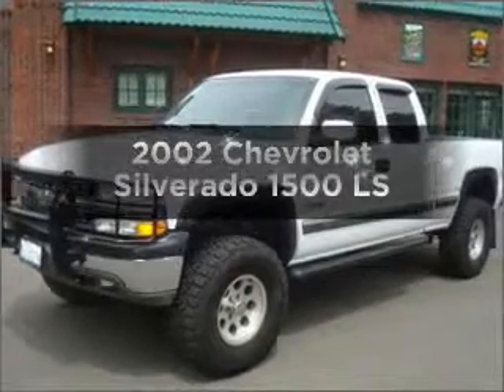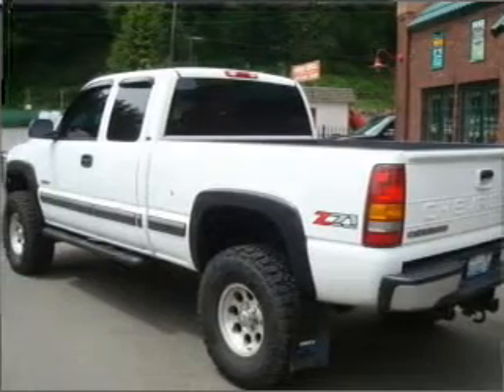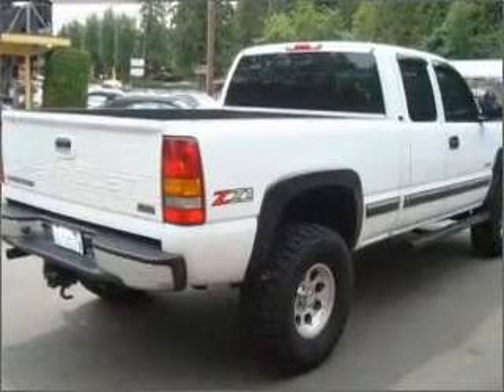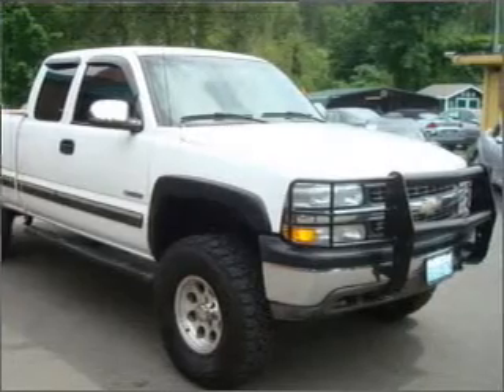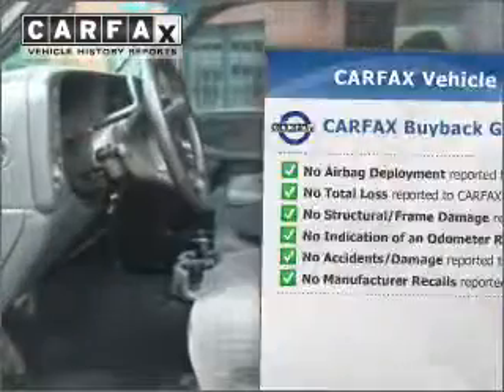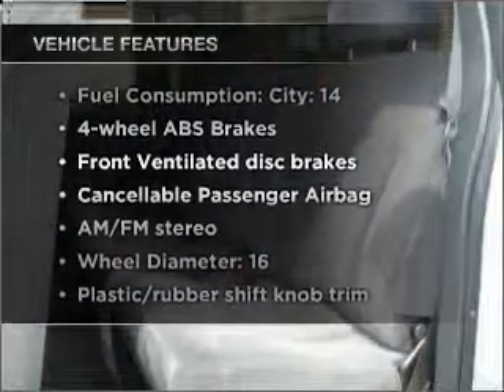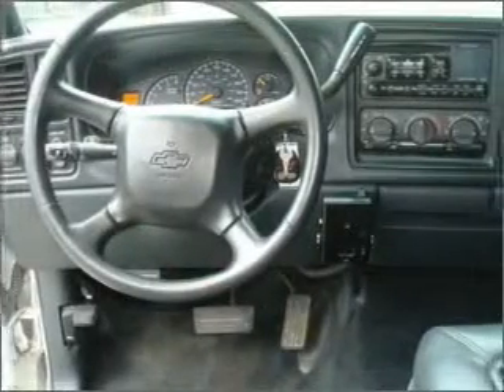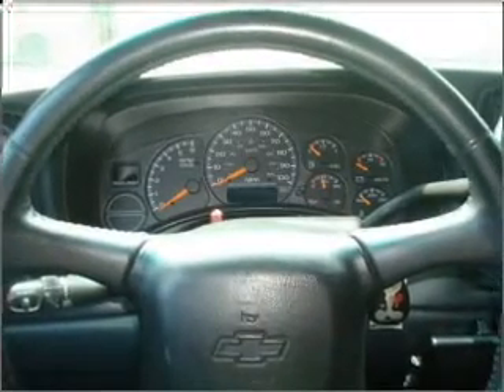2002 Chevrolet Silverado 1500 - Bothell WA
Year: 2002
Make: Chevrolet
Model: Silverado 1500
Trim: LS
Engine: 5.3 liter 8 cylinder 16 valve
Transmission: 4-Speed Automatic
Color: White
Mileage: 108726
Address:
17318 Both